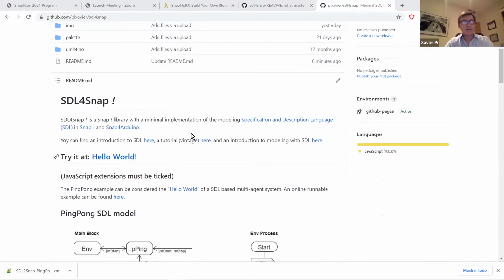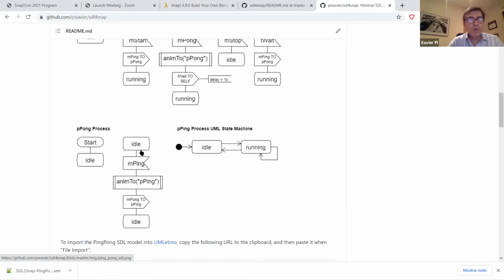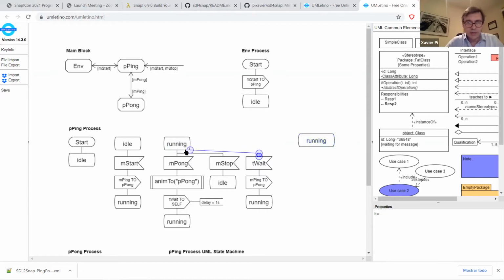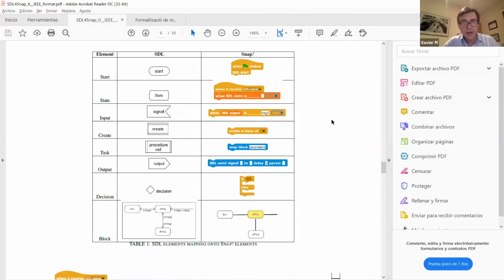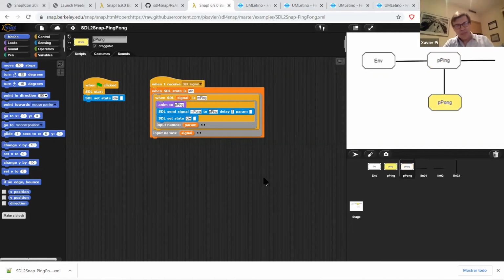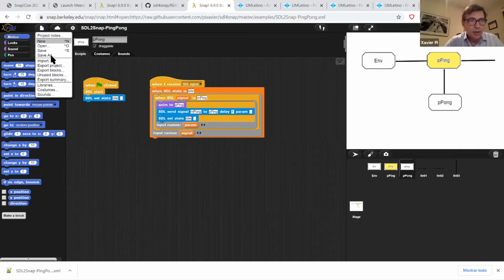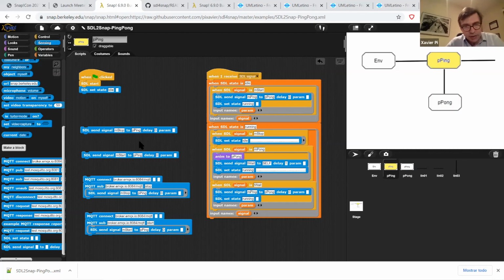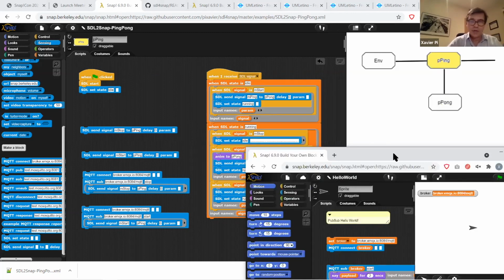Snap!Con 2021 - SDL4Snap! - Direct SDL to Snap! Translations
Short Talk by Xavier Pi

SDL4Snap! is a Snap! library that lets us translate directly SDL models to Snap!.

SDL is a standardized graphical language, widely used for formal and non-ambiguous models, that provides a solid foundation for specifying agent-based simulation software. It is easy to understand and it can be used by people coming from different disciplines.

SDL4Snap! can be used to bring SDL closer to Snap! practitioners, but also to bring Snap! to SDL practitioners. It can be combined with MQTT4Snap! to build distributed agent simulation programs.